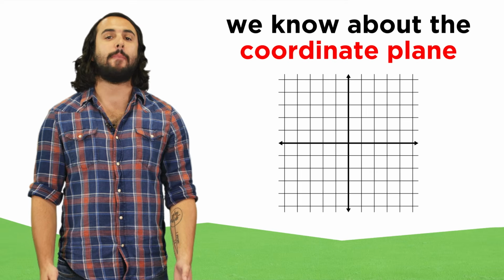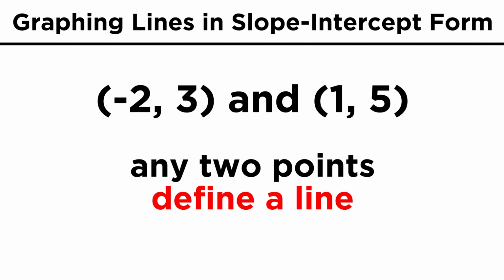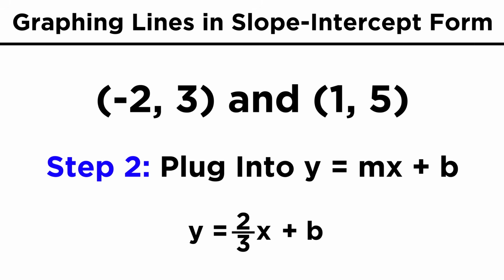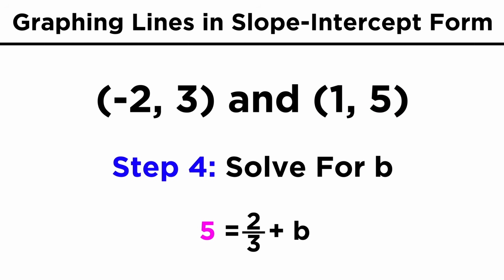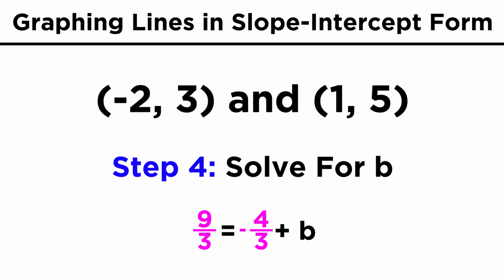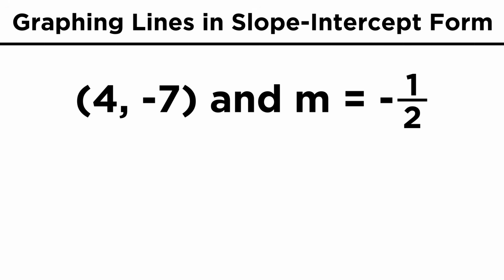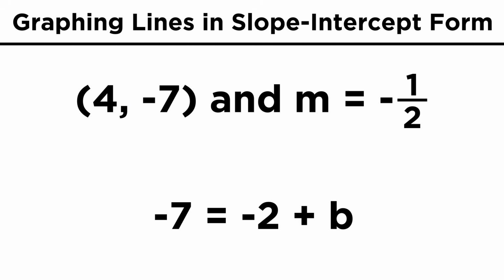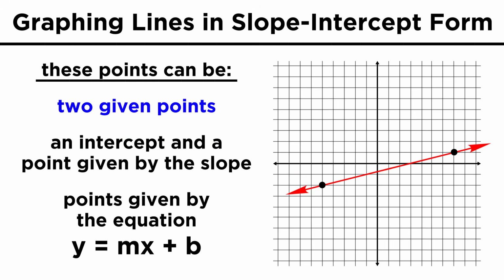Graphing Lines in Slope-Intercept Form (y = mx + b)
The equations for lines come in different forms, and slope-intercept form is the classic! It's got everything you need right there, a slope, a y-intercept, what more could you ask for? Let's learn how to find the equation of a line in this form given two points on the line.